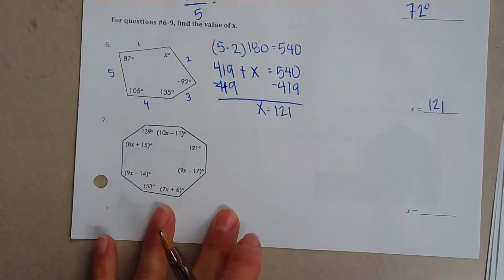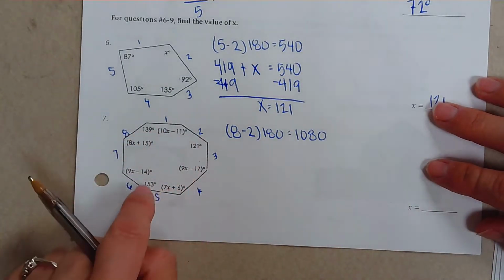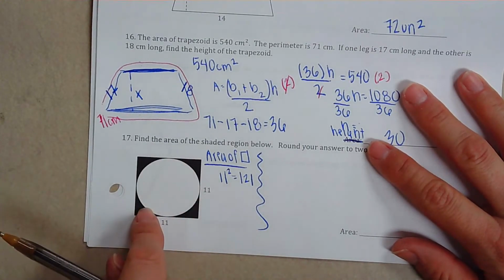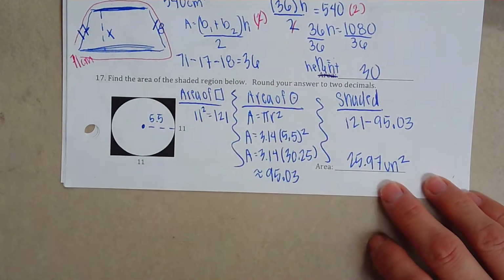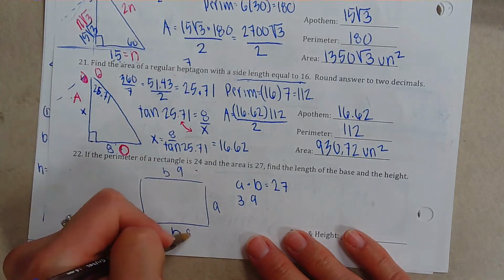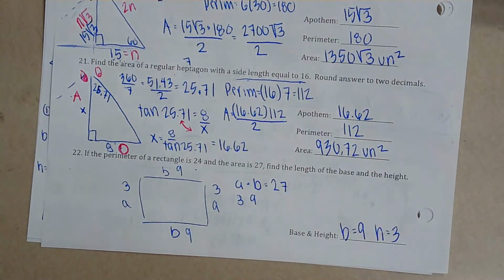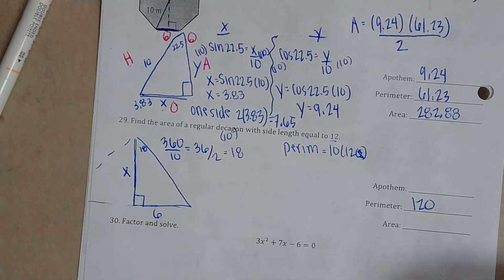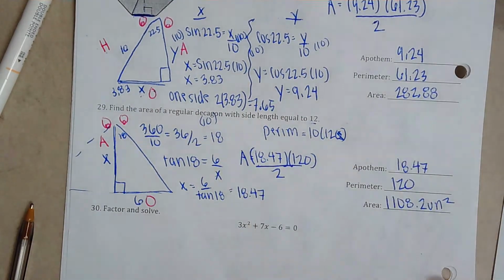Geometry Chapter 10 Study Guide 2022